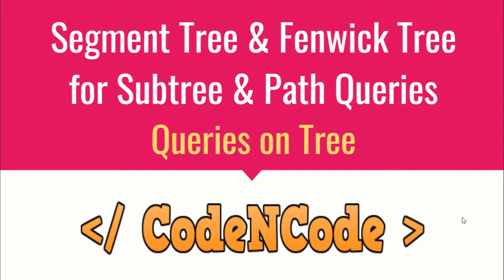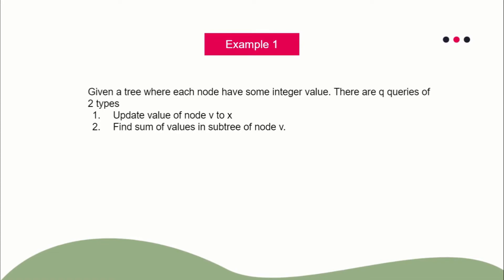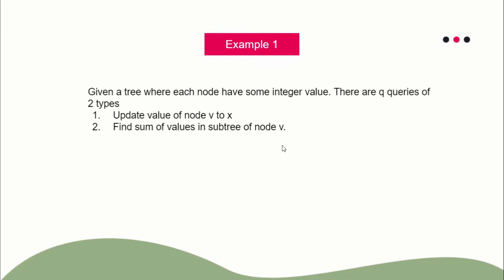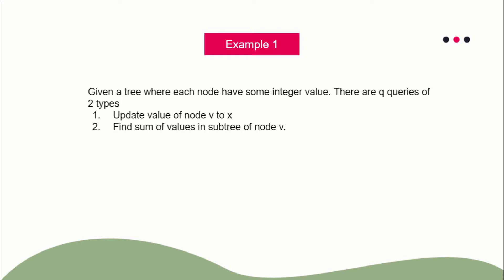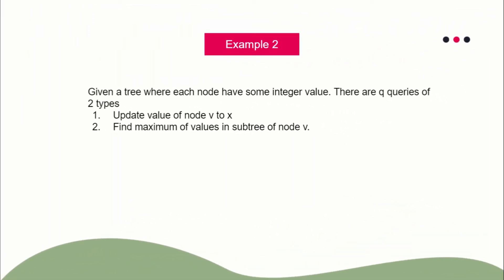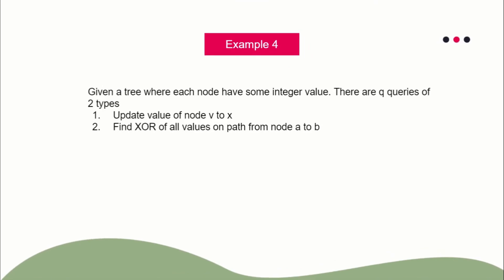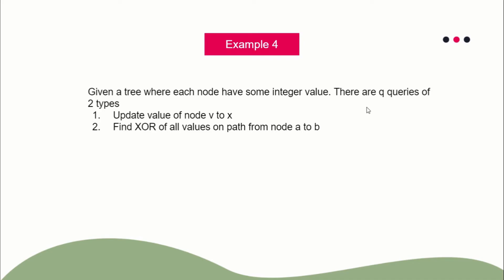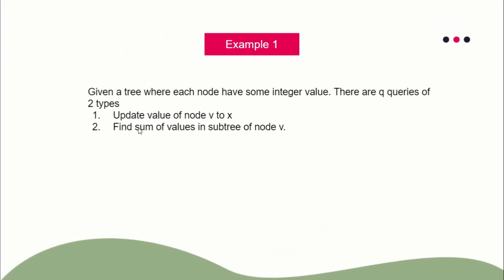L10 : Range Queries techniques (Like segment tree) on Trees | CodeNCode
This is 10th lecture of course "Queries On Tree" and in this lecture we will learn Range Queries techniques (Like segment tree) on Trees.